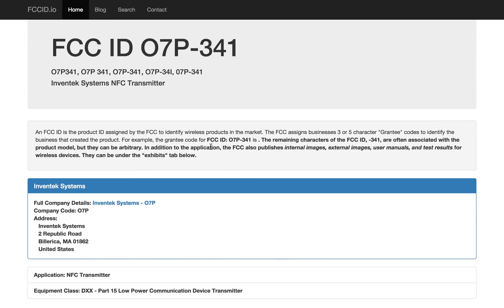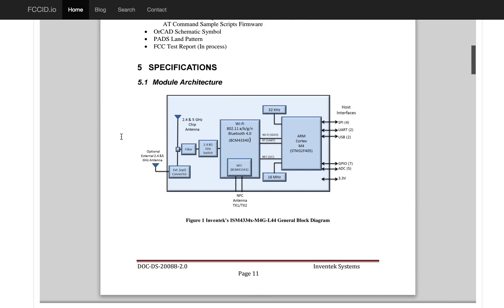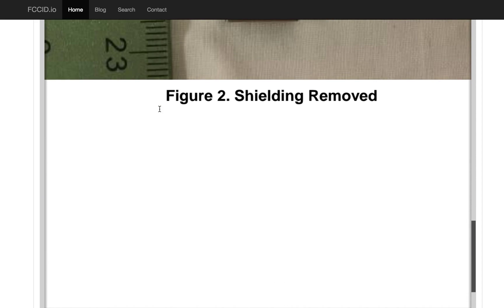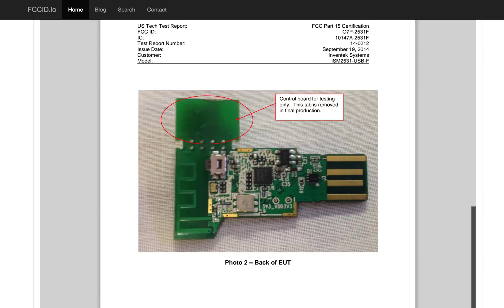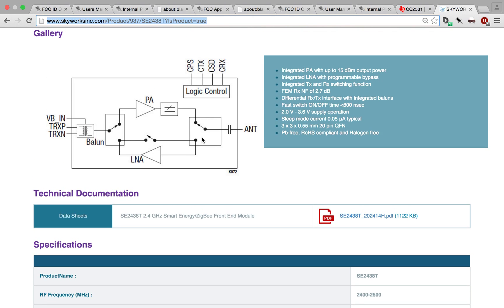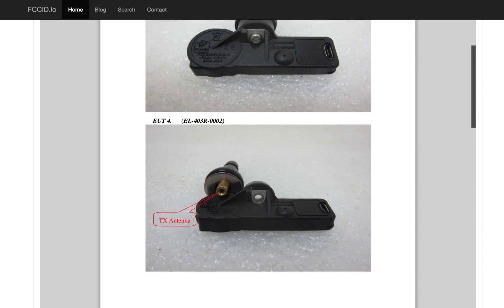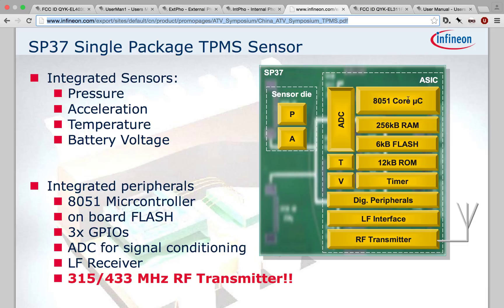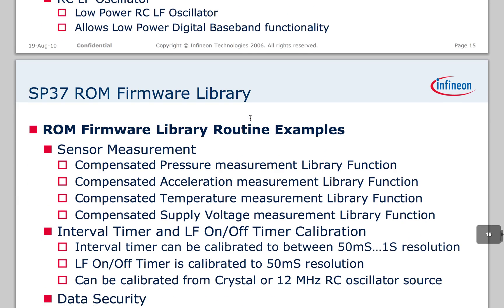Virtual Teardowns #0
This is the zeroeth edition of a virtual teardowns vlog I'm considering doing. Working from government filings, we look at the guts of products that have recently applied to for FCC certification.